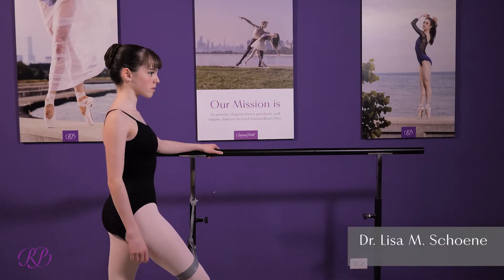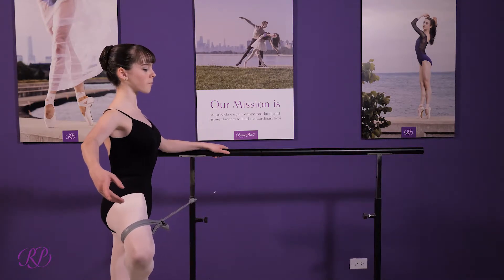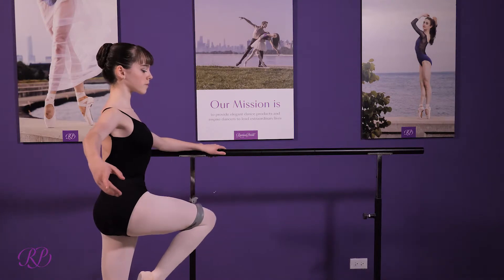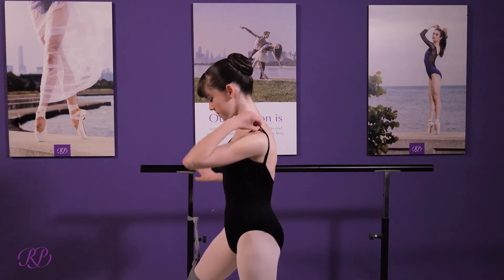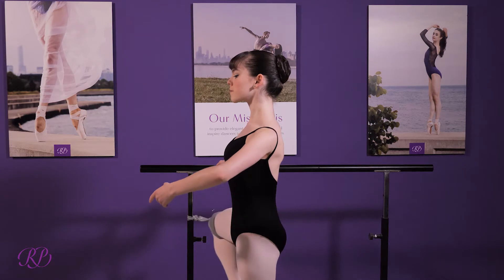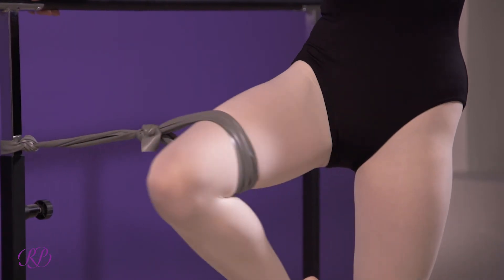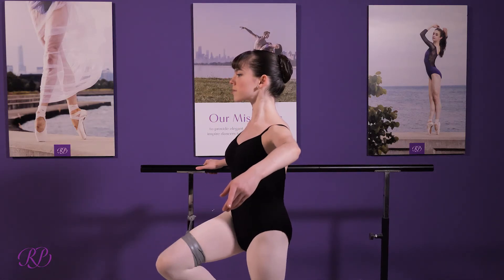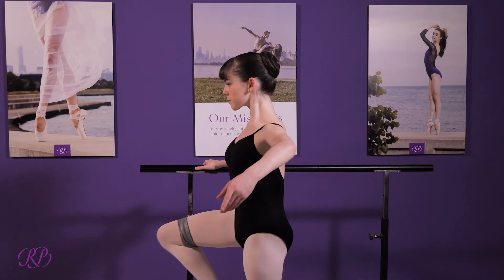How to Strengthen Your Turnout External and Internal Hip Rotation